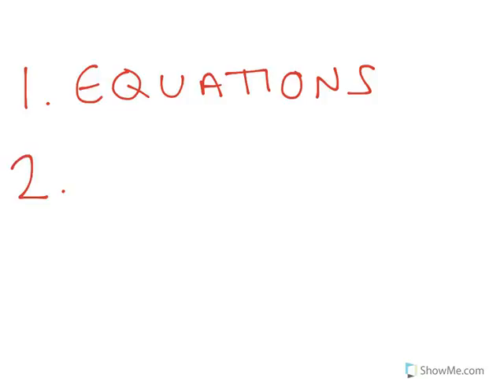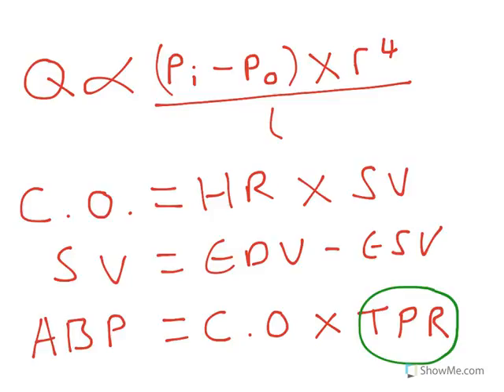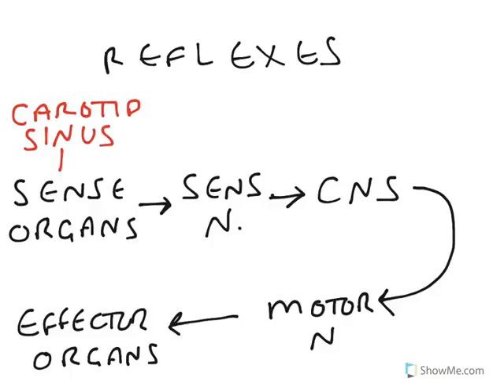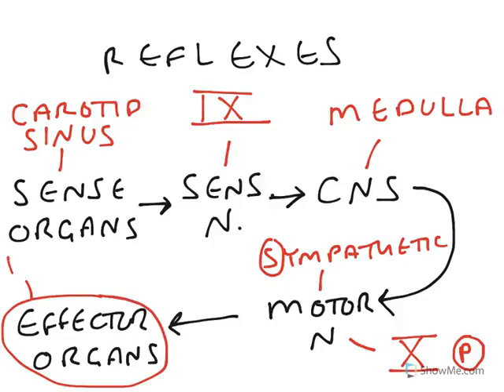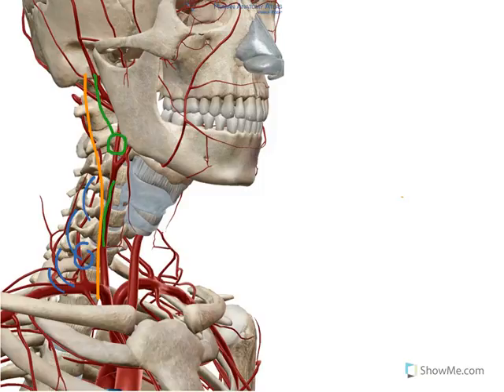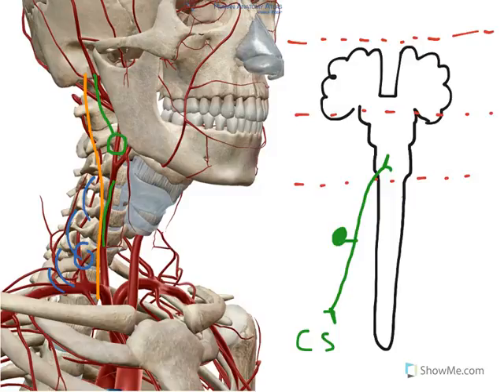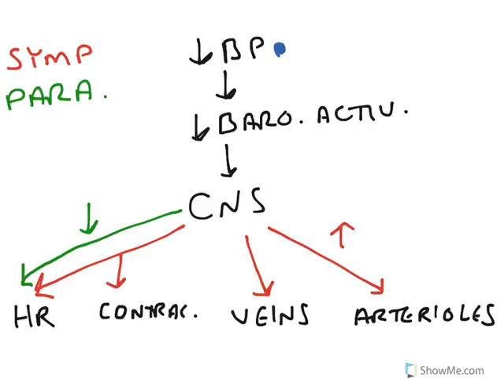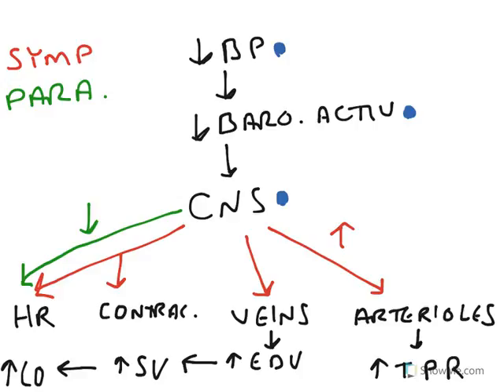Neural control of blood pressure basic